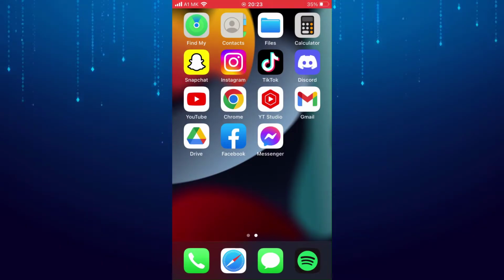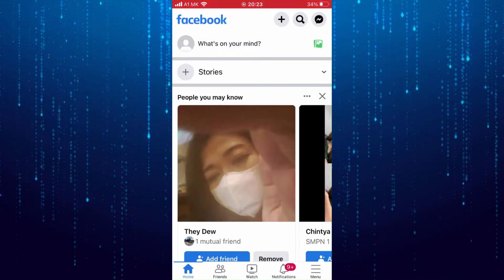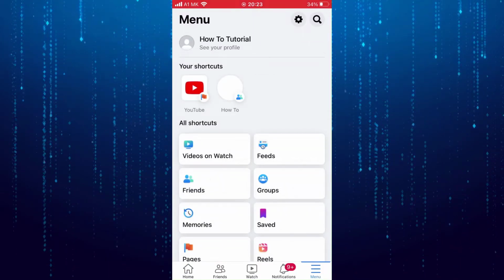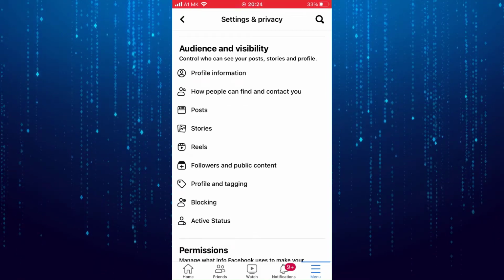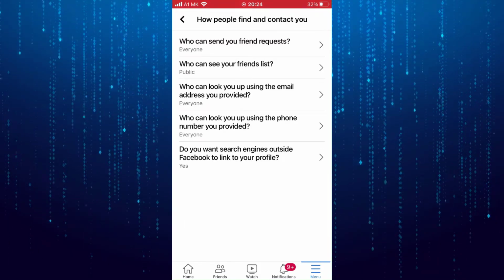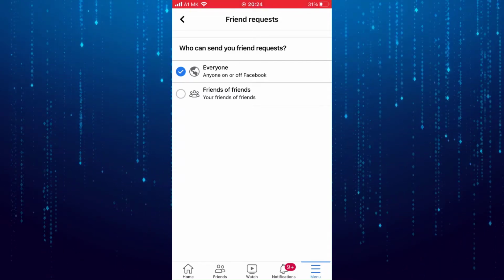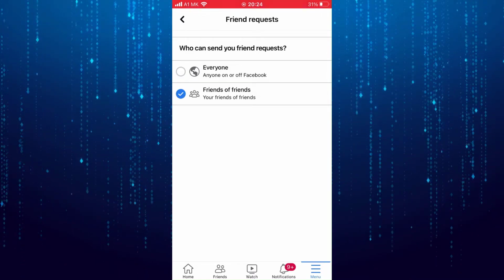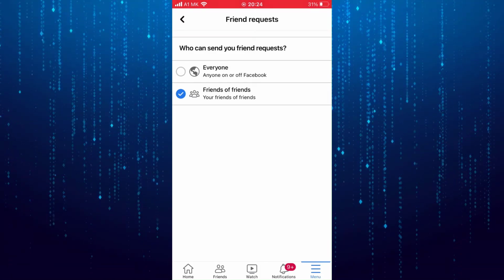How To Turn Off Friend Requests On Facebook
In this tutorial i'll show you how to turn off friend requests on facebook.